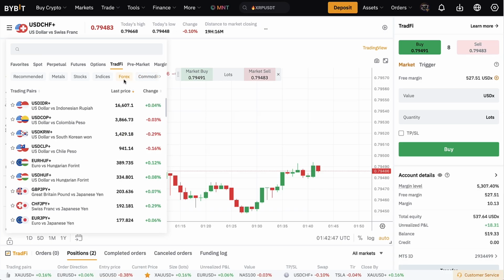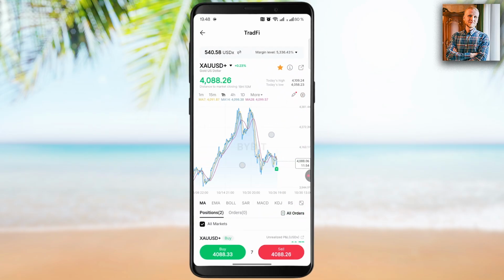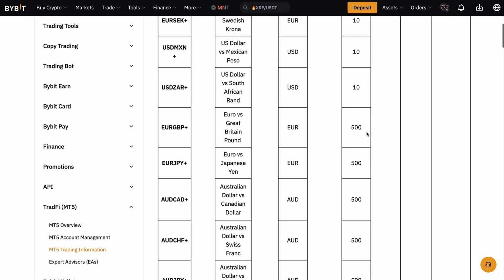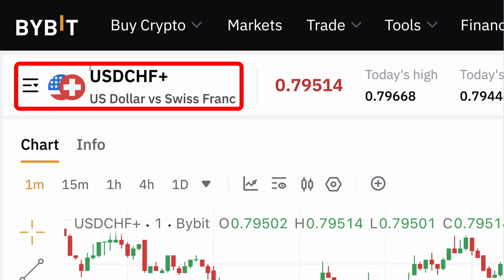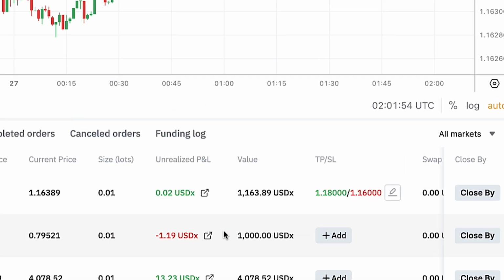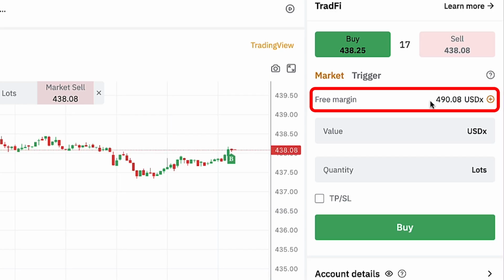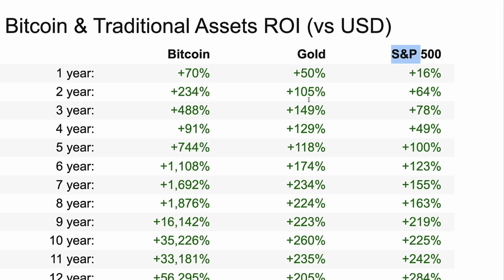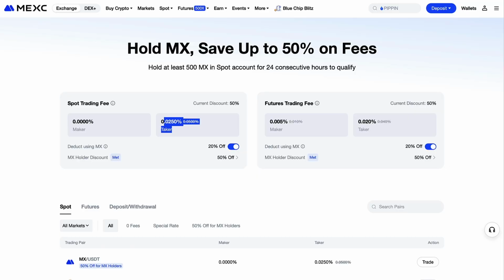How to Trade Forex & Gold on Bybit TradFi: Easy Tutorial for Beginners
2) MEXC 💙 Lowest Fees in the Industry 👇
➡️ YourOnlineRevenue.com/MEXC

In this Bybit tutorial, I will show you Bybit Forex and Bybit Gold Trading work.
Even Bybit Stock Trading is possible on this TradFi platform.

My Bybit TradFi tutorial will cover:
✅ How to trade Forex on Bybit
✅ How to trade Gold on Bybit
✅ How to trade Stocks on Bybit
✅ How to trade Crypto on Bybit

If you’ve been asking what TradFi Bybit is or how Forex trading on Bybit really works, this video is for you.

Bybit is the #2-ranked crypto exchange in the entire Universe, and my personal favorite. And now you can also trade 'traditional finance' assets on Bybit TradFi (hence the name).

If you have any questions about Bybit Trading in general, ask me in the comments below and I’ll reply to you personally!
🔍 Explore Great Bybit Alternatives Below 👇

➡️ YourOnlineRevenue.com/BITCOIN

1️⃣ MEXC 💙 Trade with Lower Fees
➡️ YourOnlineRevenue.com/MEXC